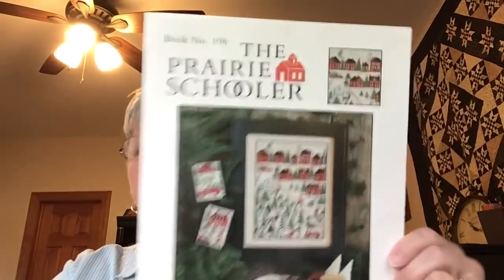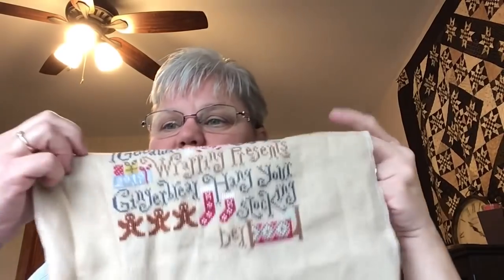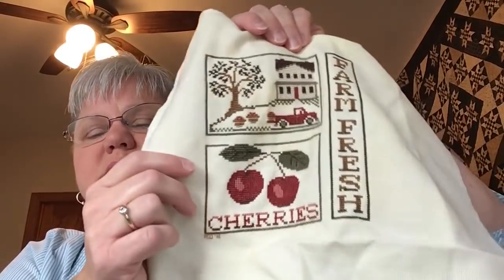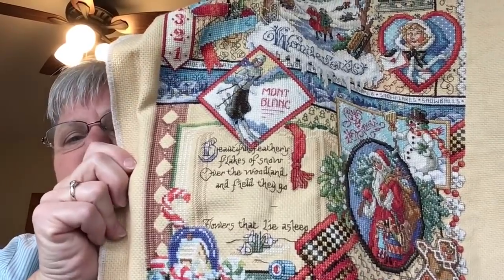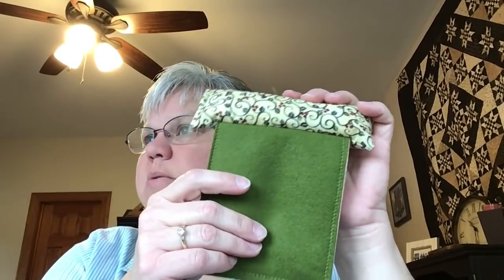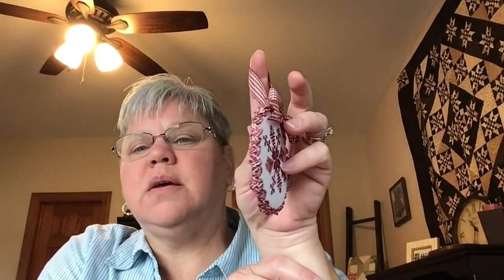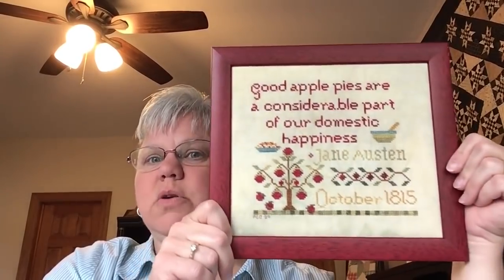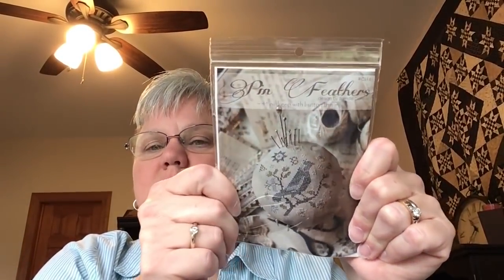Flosstube 45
The one where I don’t know the date even though I think I do.